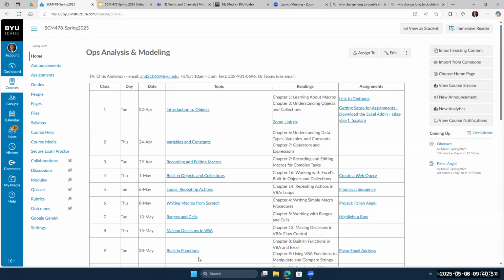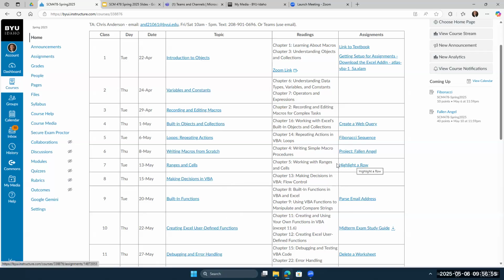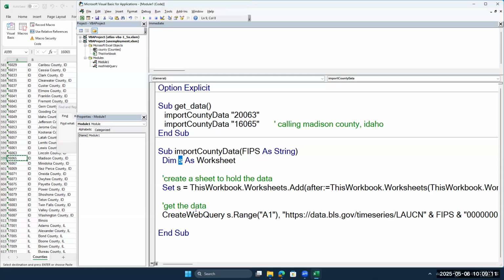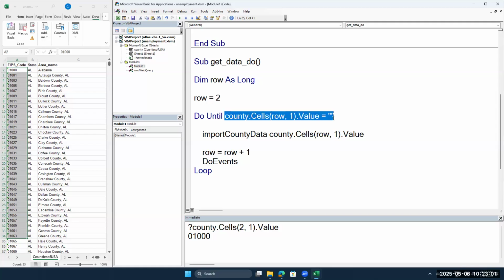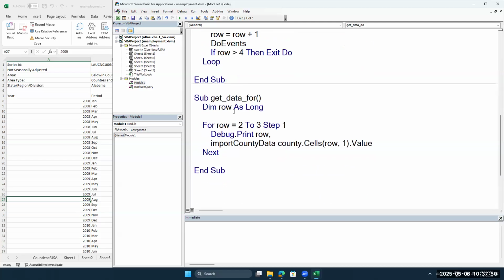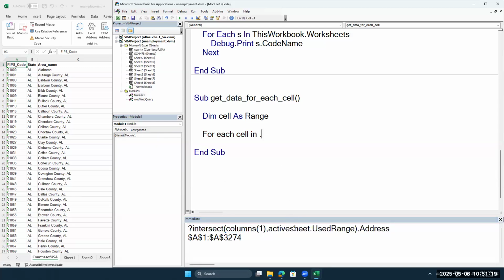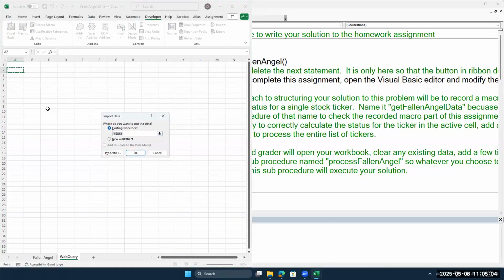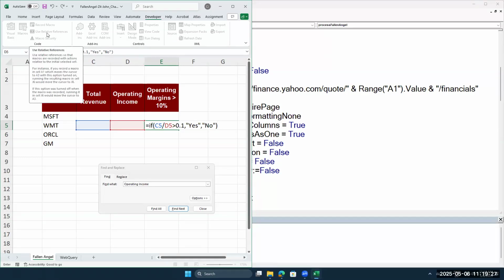SCM 478 2025 Spring Class 05 Loops: Repeating Actions